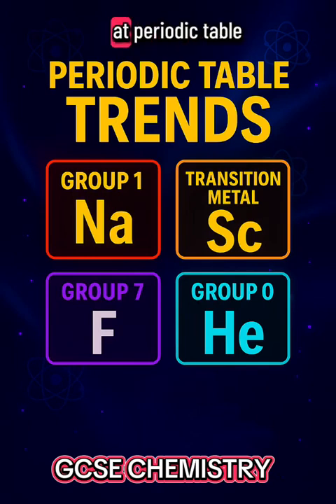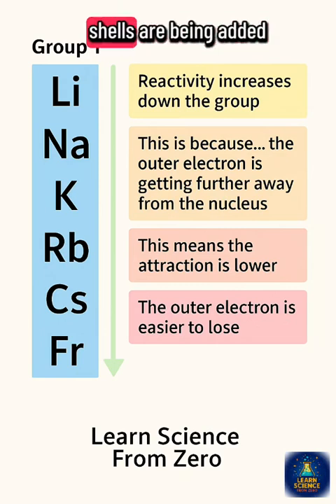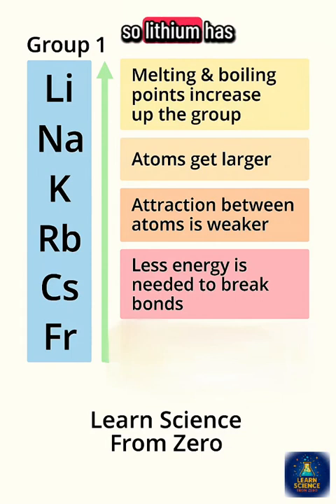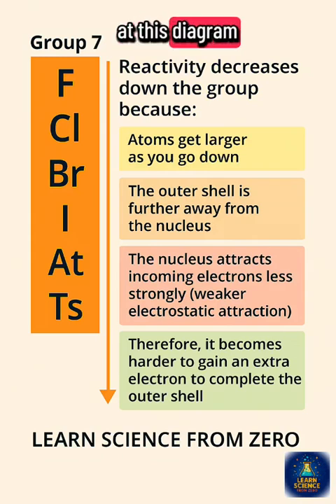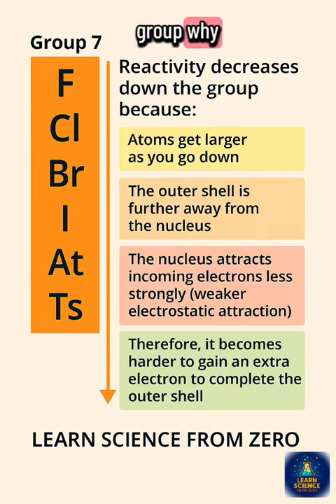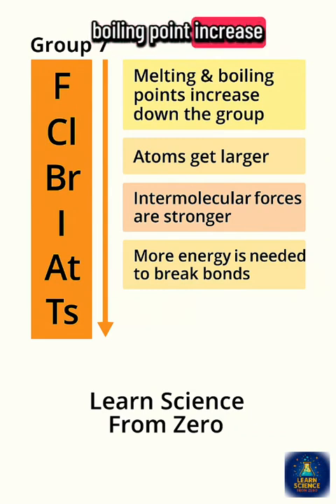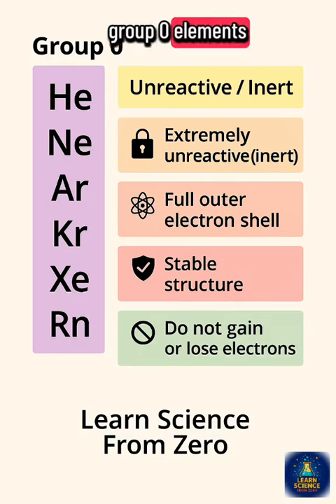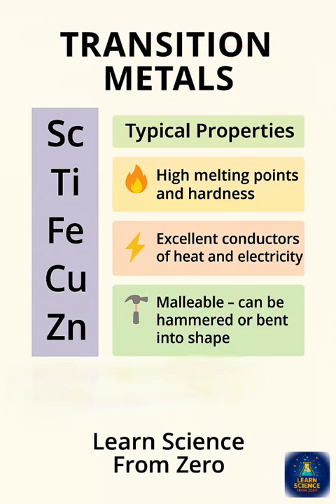Learn about the periodic table trands